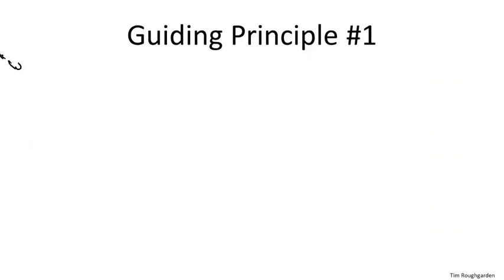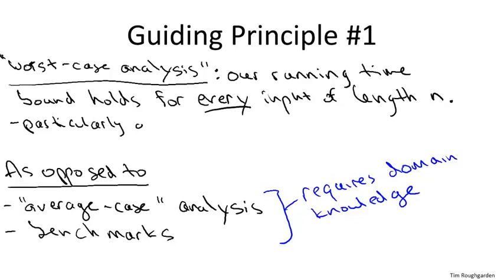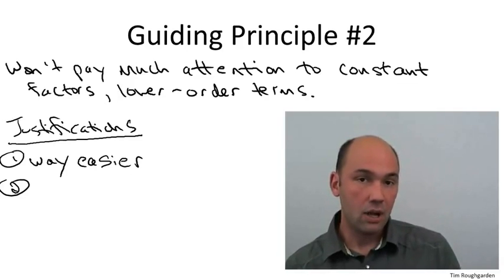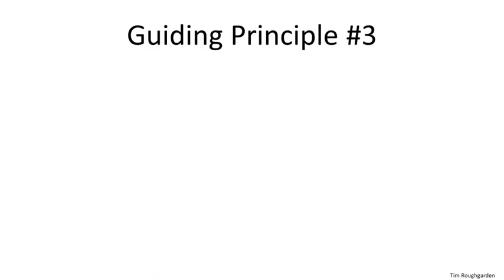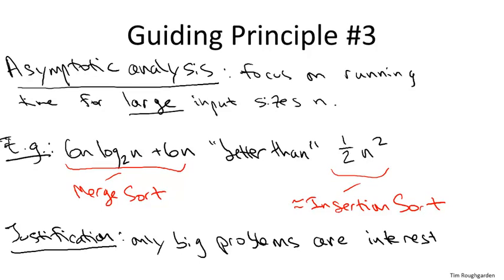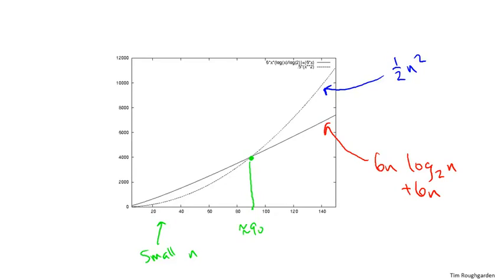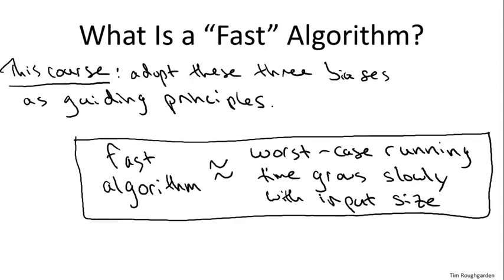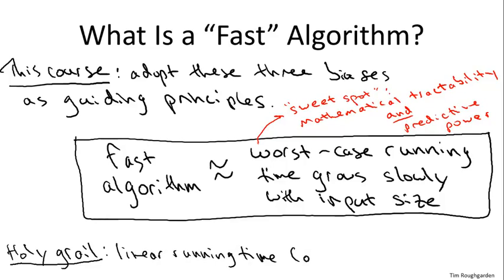1 6 Guiding Principles for Analysis of Algorithms 15 min